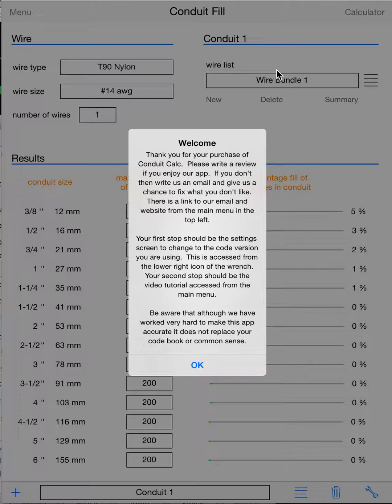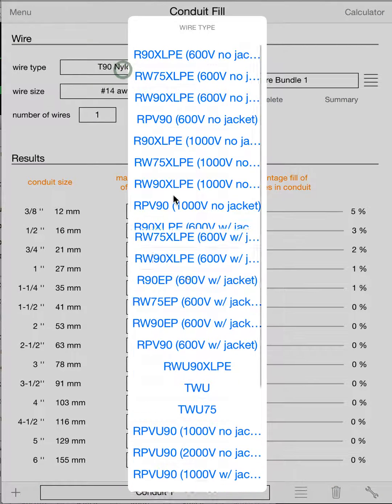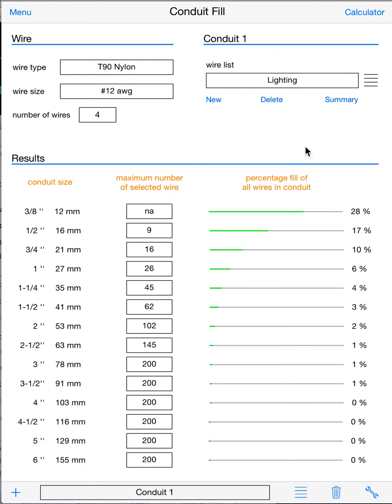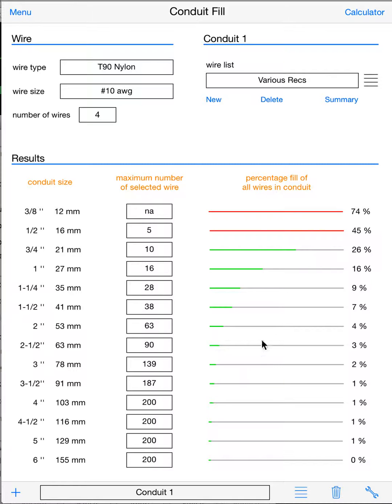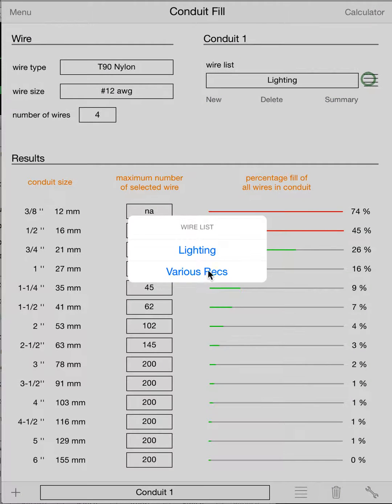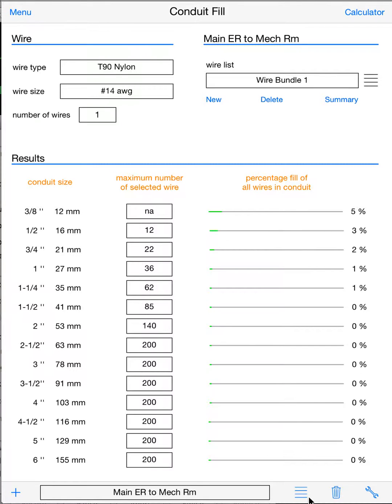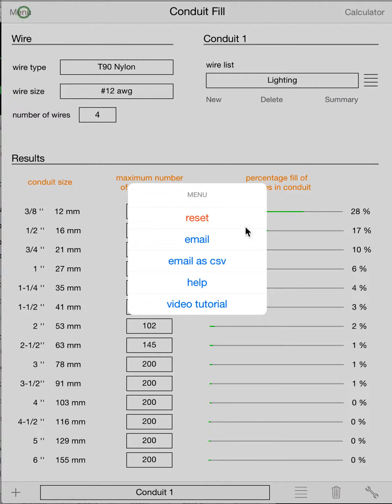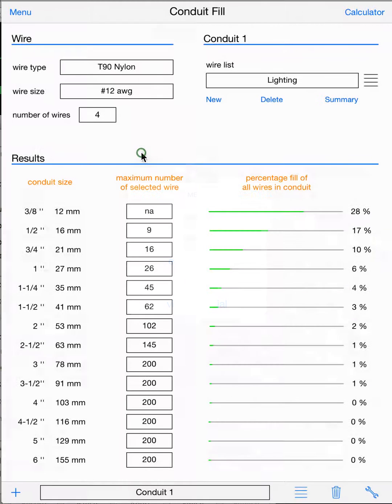Conduit Calc Pro Tutorial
This is a tutorial for an app called Conduit Calc Pro.

Conduit Calc is a fast, easy way to create a schedule of conduit calculations for any size of job or just to perform a single calculation on the fly. Put your pencil down and start making professional, consistent calculations today.

- Universal app allows use on both iPad, and iPhone/iPod with single purchase.
- Create an unlimited list of calculations that automatically save.
- Create an unlimited list of conduits that contain an unlimited list of wire bundles.
- Accurately solve for all conduit sizes at a single glance.
- Export your results to a spreadsheet for formatting or printing.
- Support for 2014 NEC and 2012 CEC.
- Built in construction calculator allows intermediate calculations to be performed within the app.